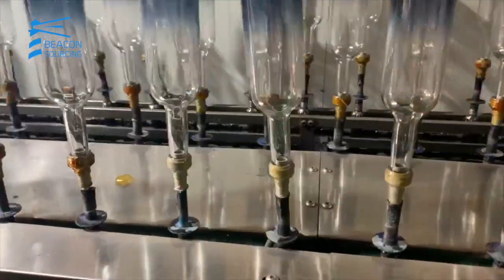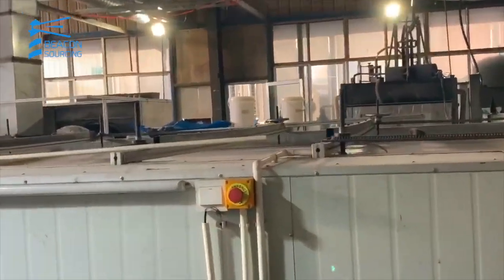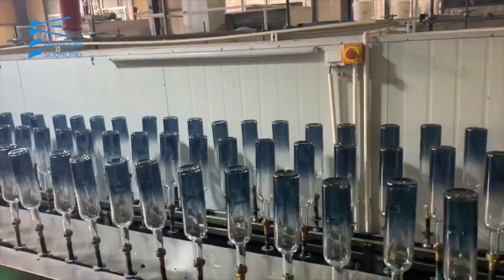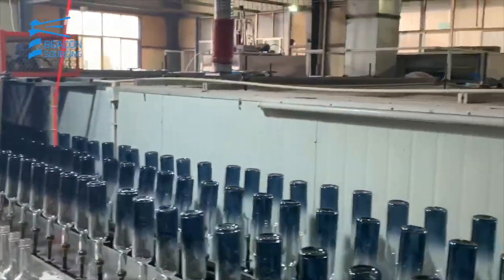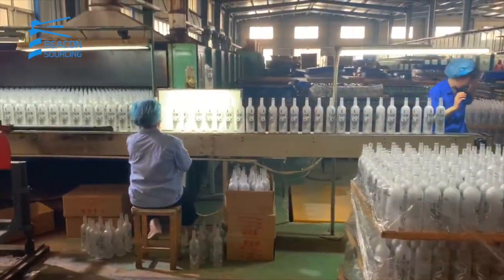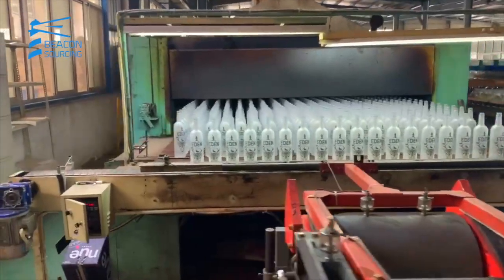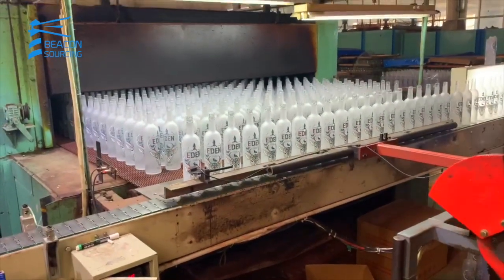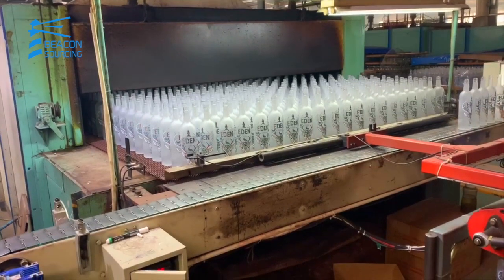Glass bottle manufacturer in Shandong China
此视频有关详情页1